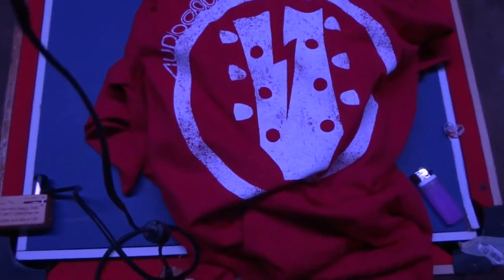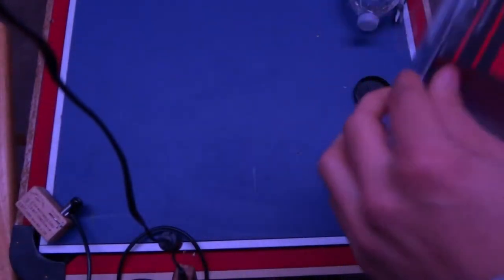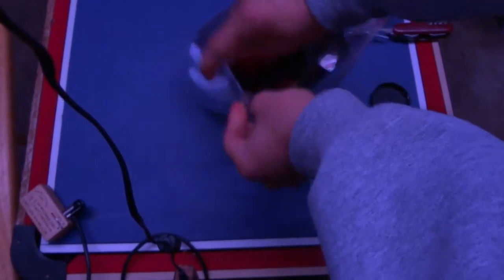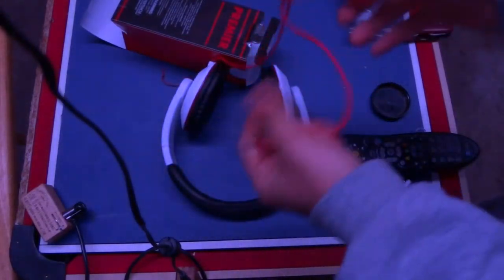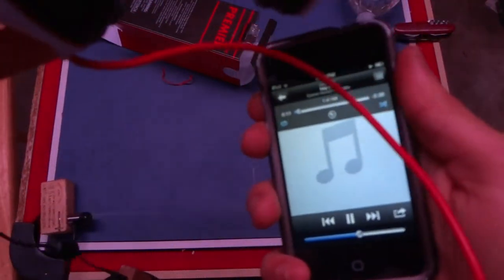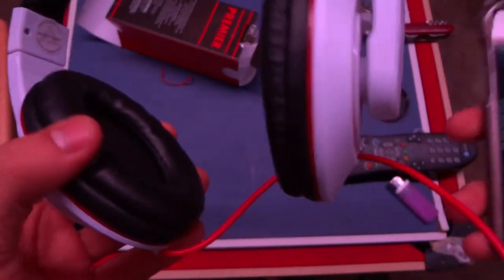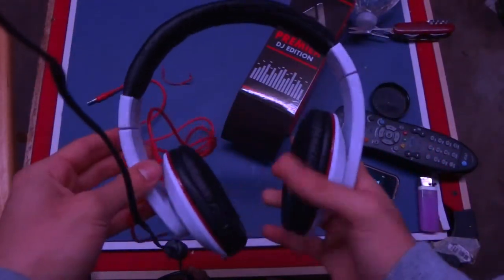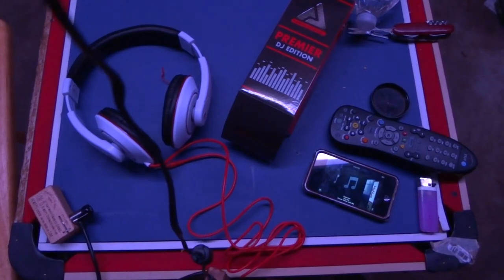Audio Council Premier DJ Edition Headphones and T-Shirt Unboxing and Review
I bought a $12 Audio Council shirt at Kohl's that came with a free pair of headphones. Here I am unboxing and reviewing it!